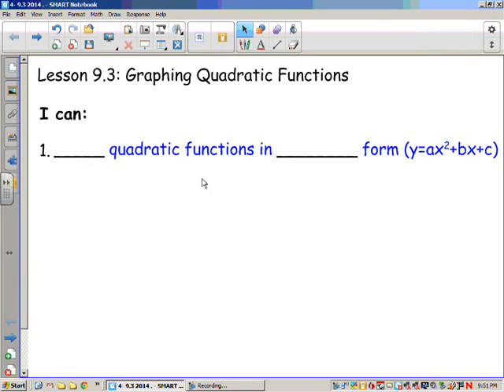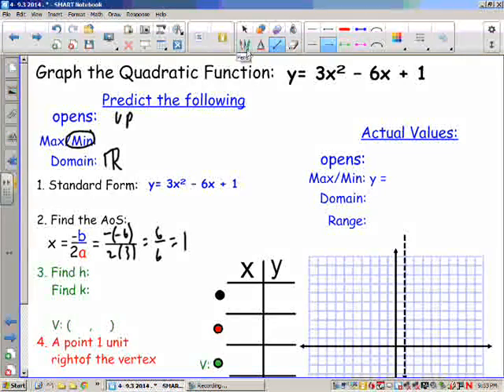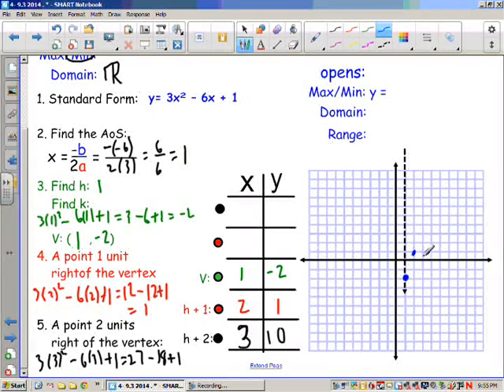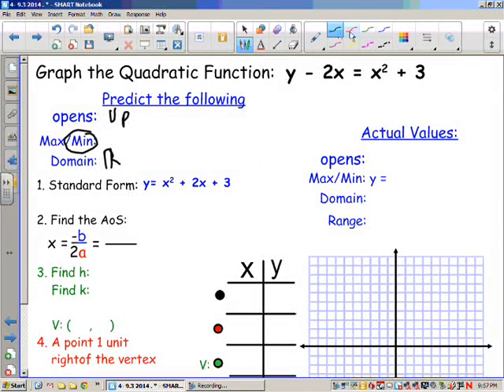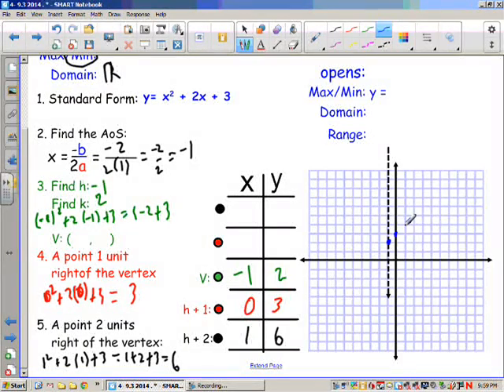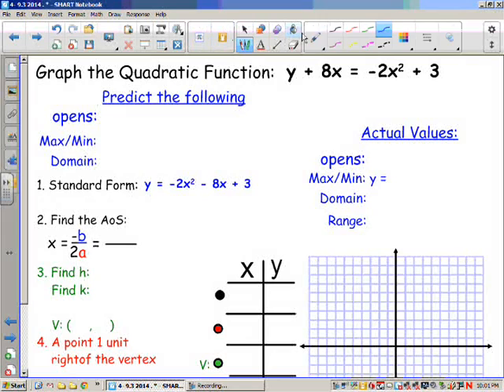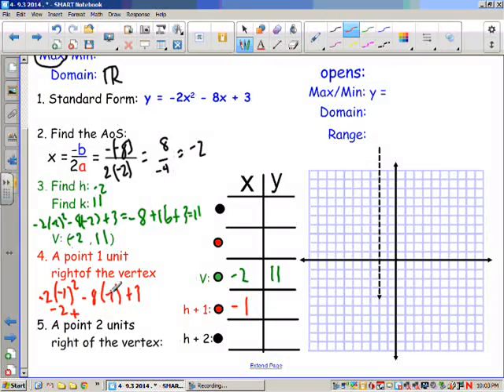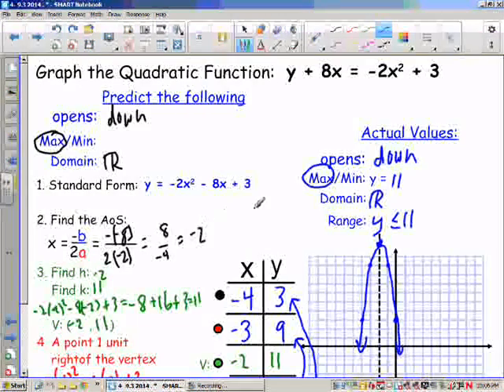9 3 final